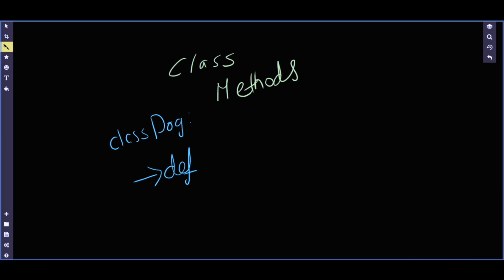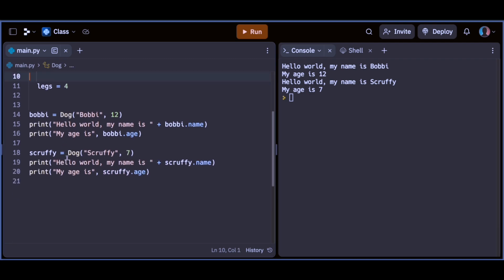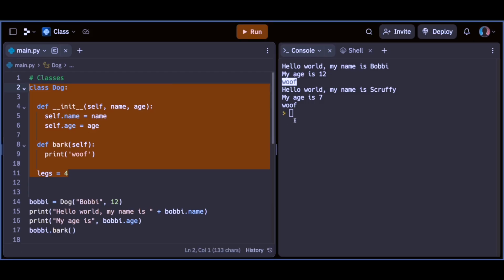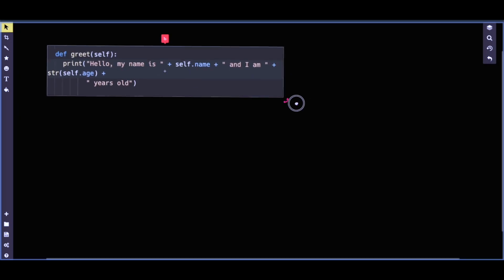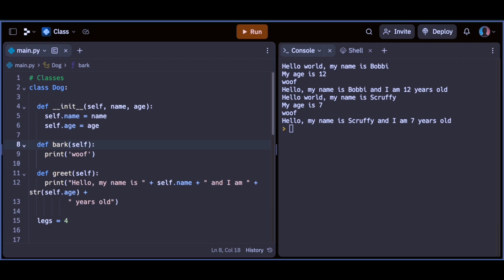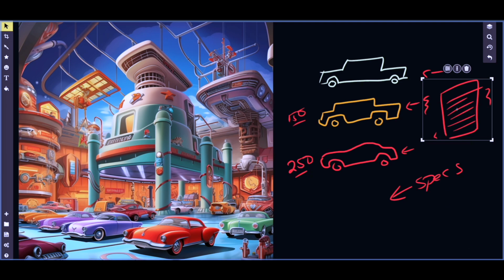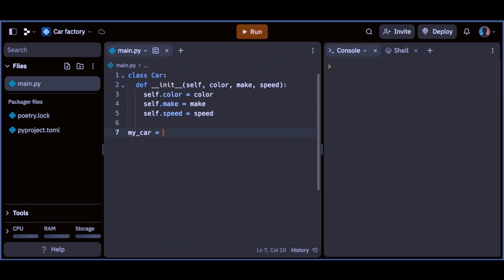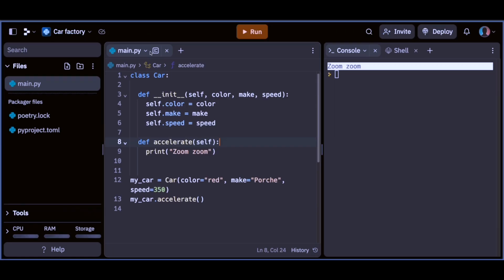Python Made Simple: Methods & the Car Factory | # 2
Dive deeper into Python OOP in part 2, where we explore methods through the lens of a car factory. A casual guide for understanding complex concepts simply.